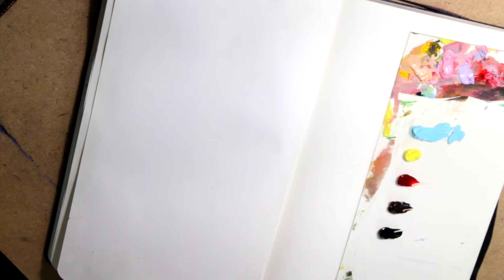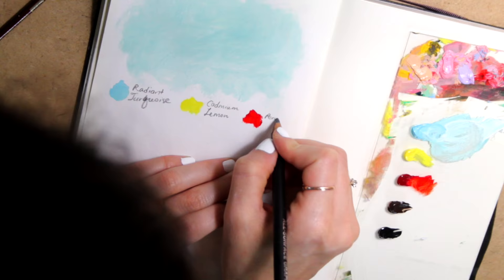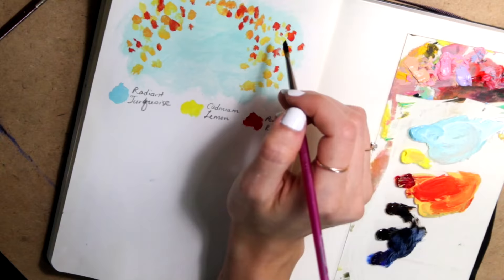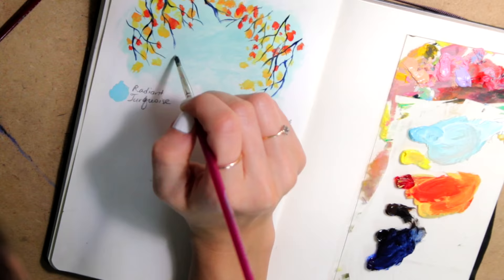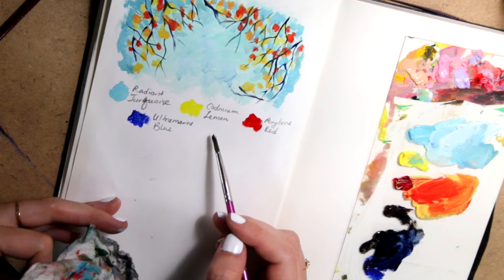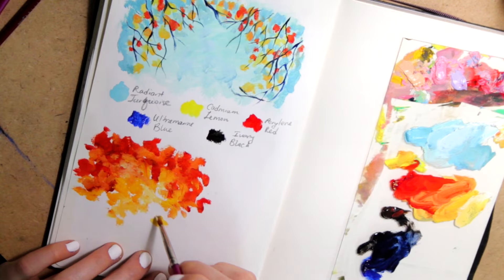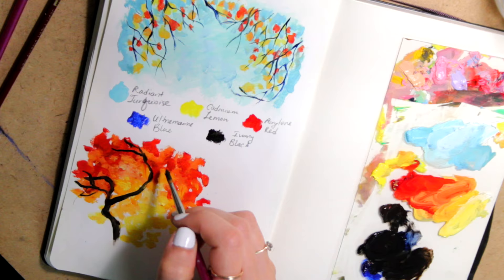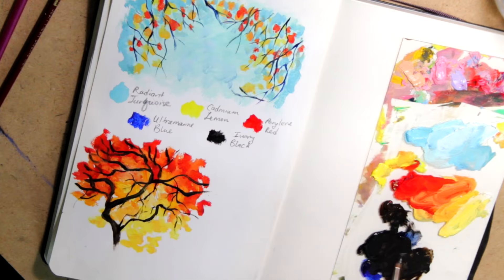Painting Fall Colors | Sketchbook Sunday Episode 7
Time-lapsed painting of some fall tree color studies with oil paint in my moleskine sketchbook!